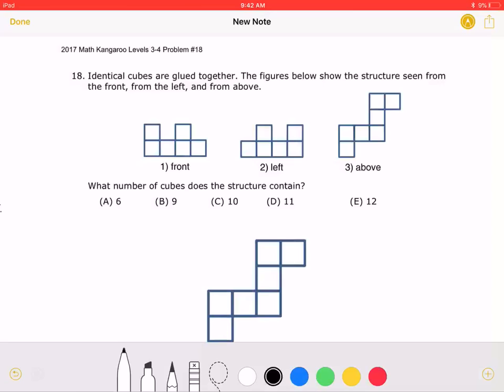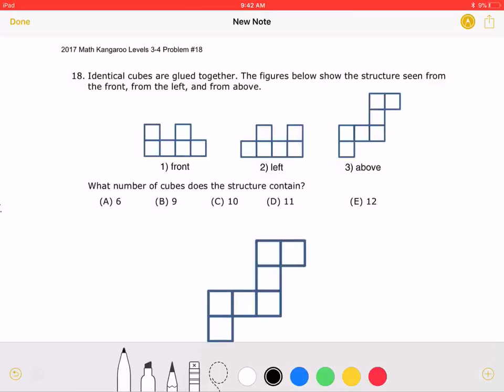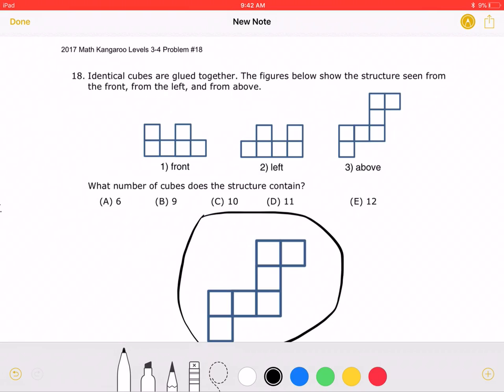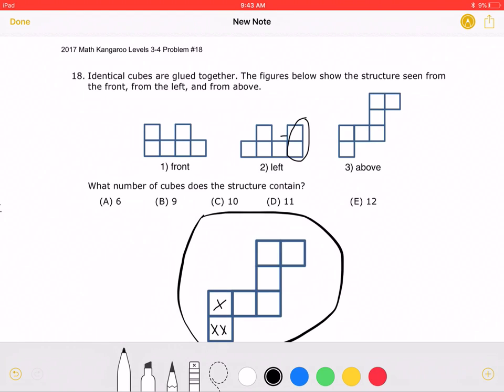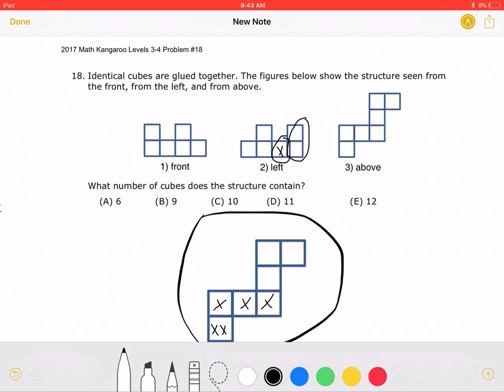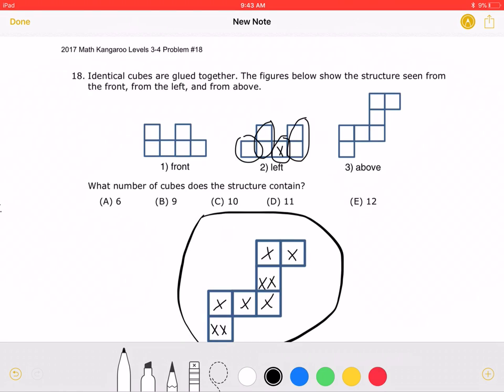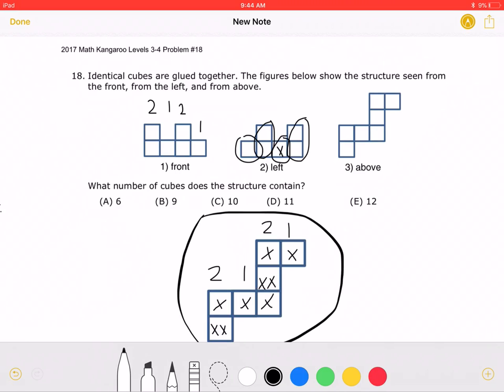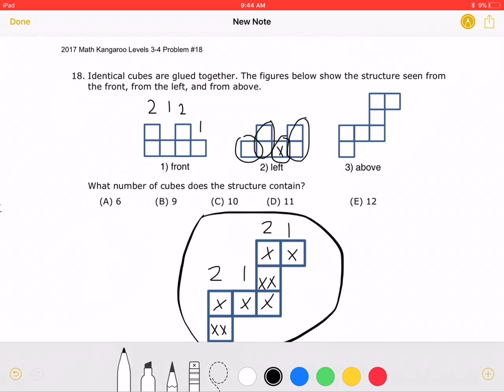2017 Math Kangaroo Levels 3-4 Problem #18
2017 Math Kangaroo Levels 3-4 Problem #18
18. Identical cubes are glued together. The figures below show the structure seen from the front, from the left, and from above.
What number of cubes does the structure contain?